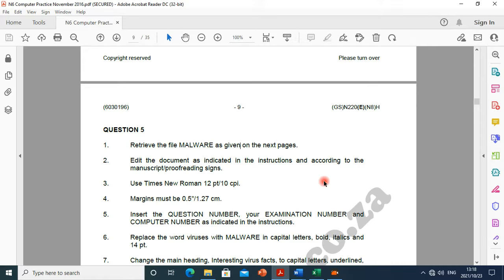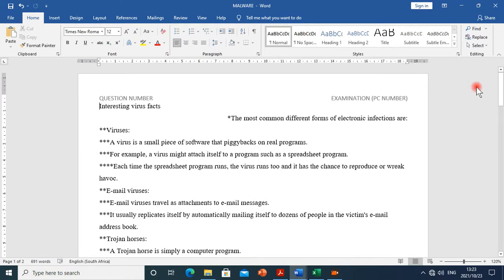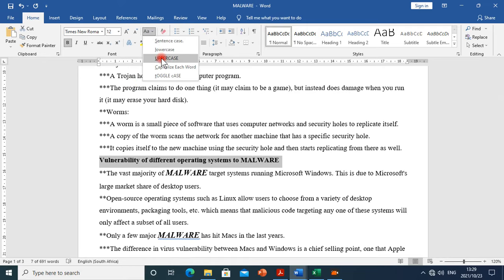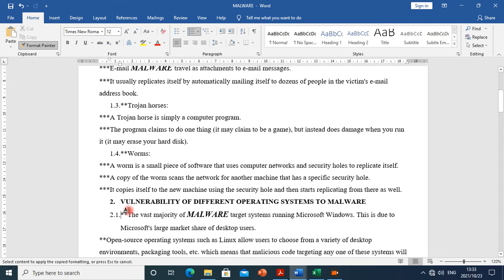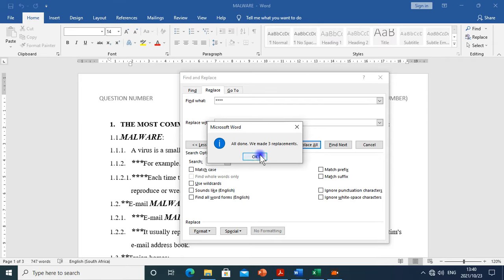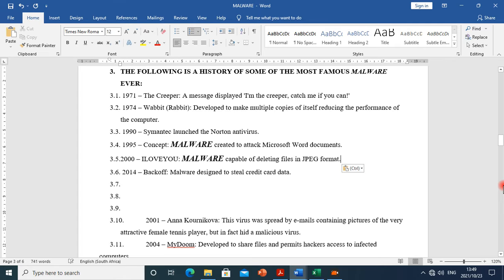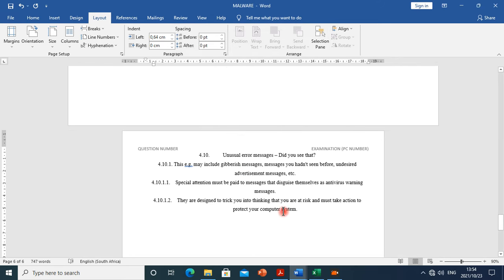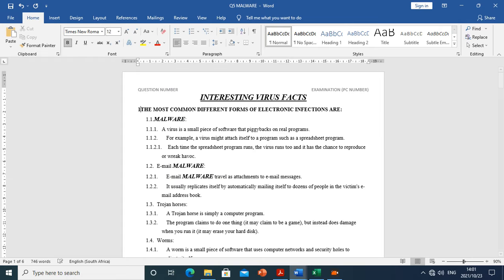N6 Compunter Practice 2016 Memorandum Question 5 MS Word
In this video I answer Question 5 from the N6 Computer Practice November 2016 past exam paper. In this question I demonstrate how to insert header and footer, how to use automatic paragraph numbering, How to use different levels of paragraph numbering, how to find and replace words in a word document, how to change font type and size, how to bold, underline and italicize text and how to format a word document in general.

I also demonstrate how to align paragraphs, how to insert page breaks, how to change the orientation of a page to landscape or portrait, how to insert columns and format them, how to save files at the correct location with a correct name.